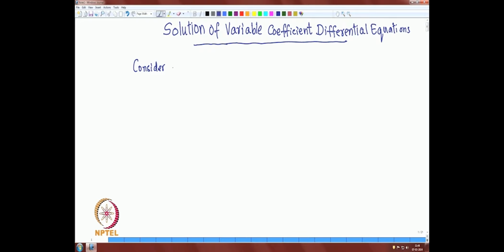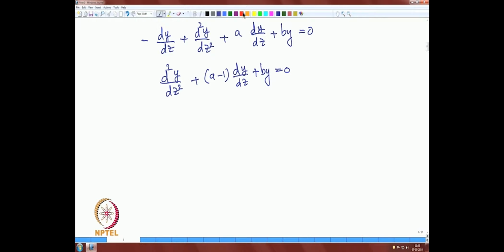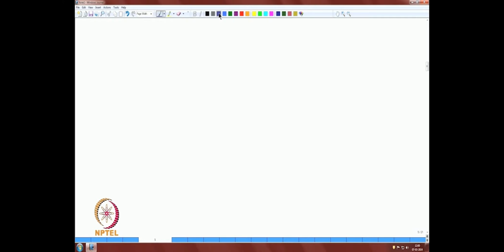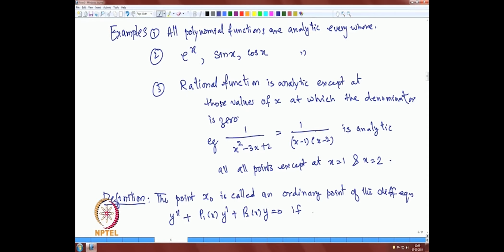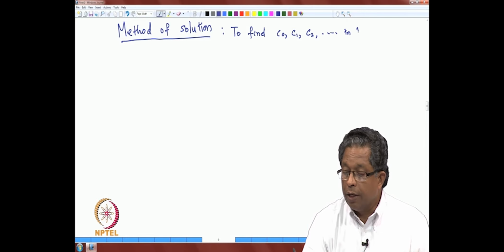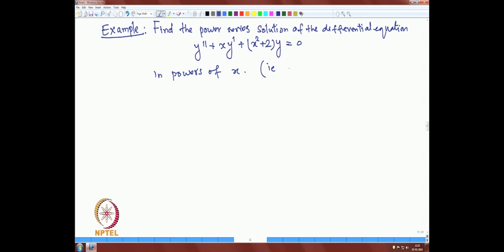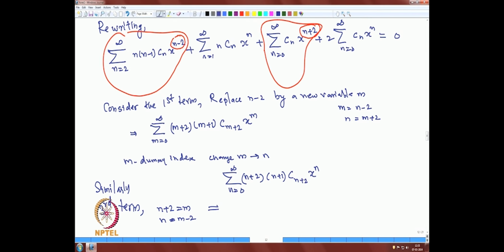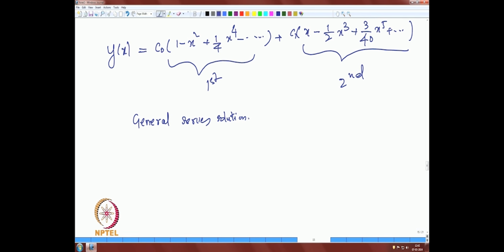Series solutions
Subject: Mathematics